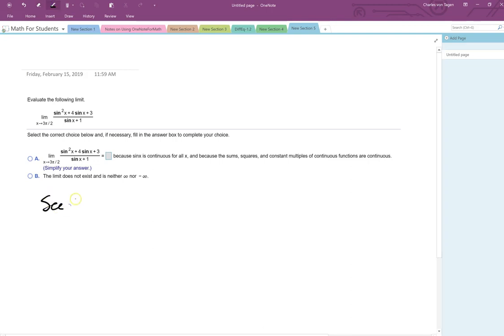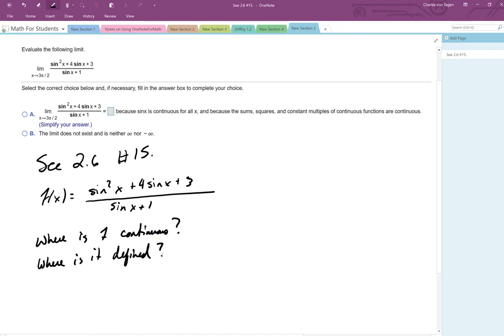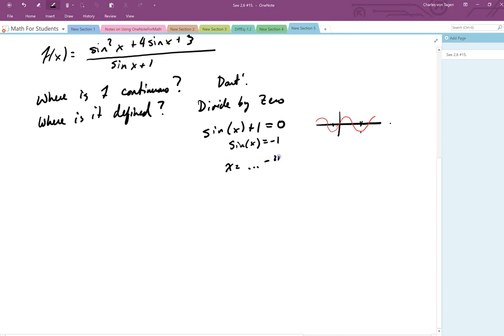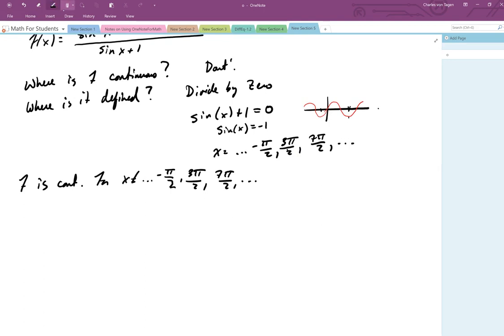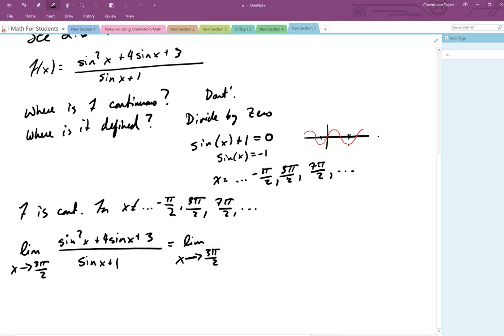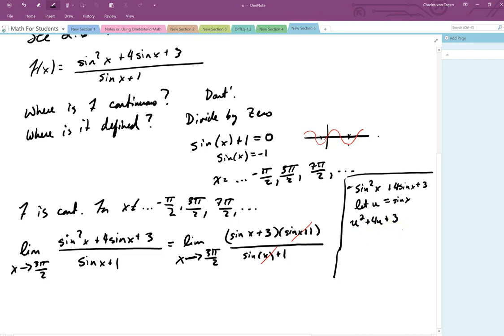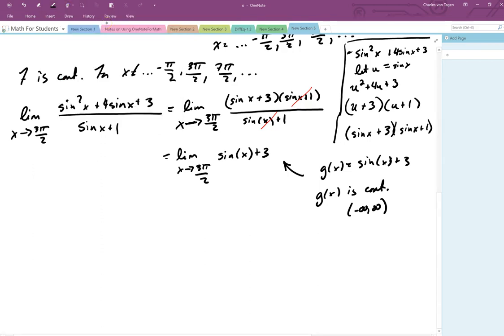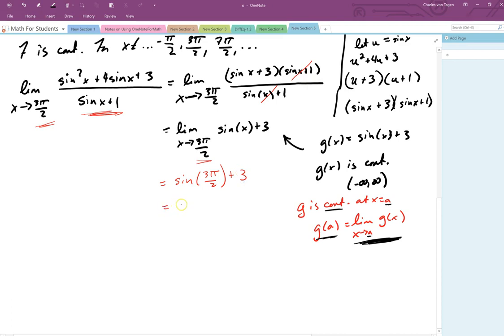MAT201 2 6 15 Sec 2 6 #15